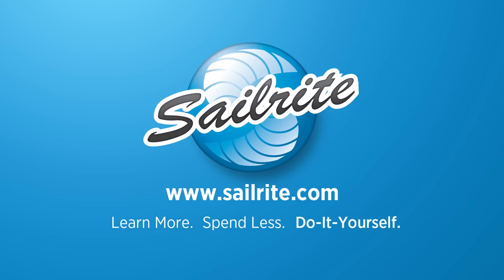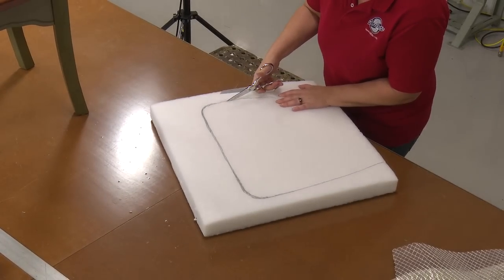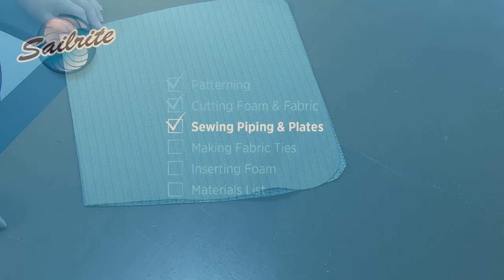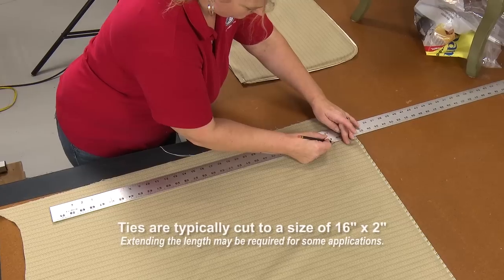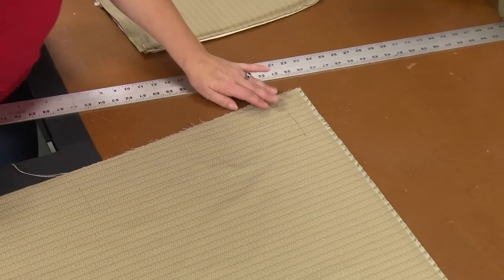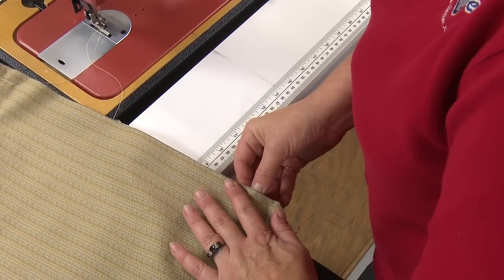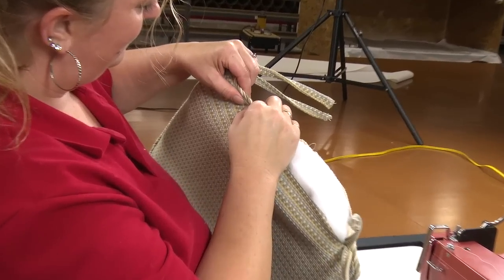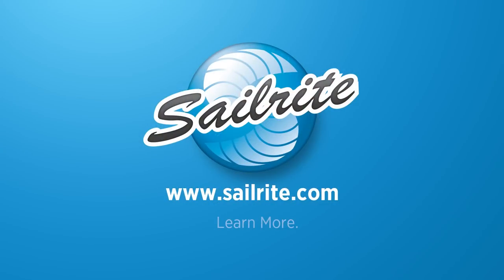How to Make Your Own Chair Pad Cushions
In this video we will show you how to make your own chair pad cushions. This is an easy beginner’s project only requiring patterning, cutting foam and sewing. Pick from hundreds of home décor fabric at Sailrite.com and build a set of chair pad cushions for your abode.

How to Make Chair Pad Cushions Chapter List:
• Patterning – 0:23 min
• Cutting Foam & Fabric – 1:01 min
• Sewing Piping & Plates – 3:04 min
• Making Fabric Ties – 6:19 min
• Inserting Foam – 8:44 min
• Materials List – 11:14 min